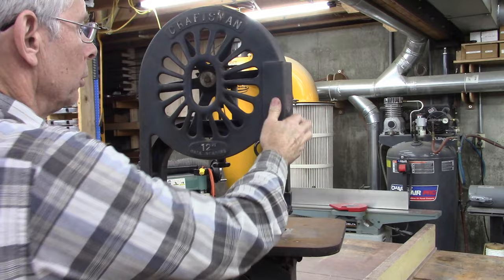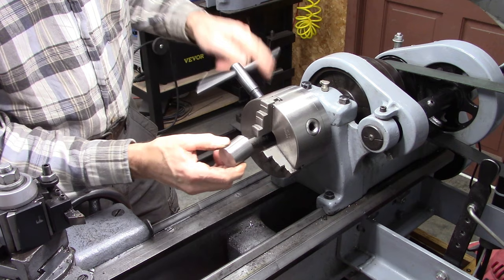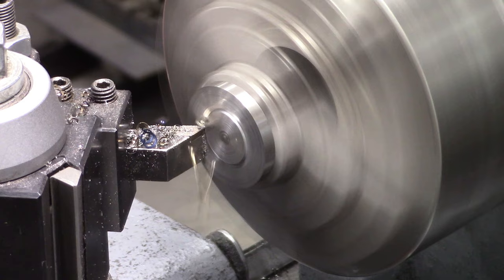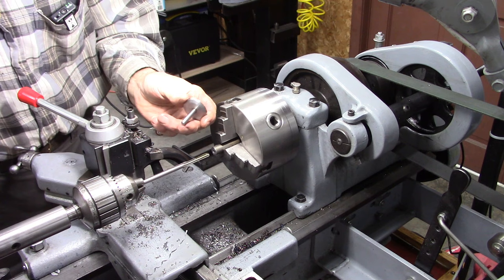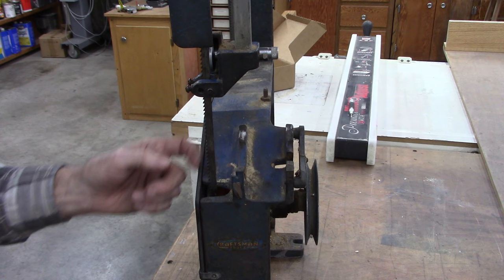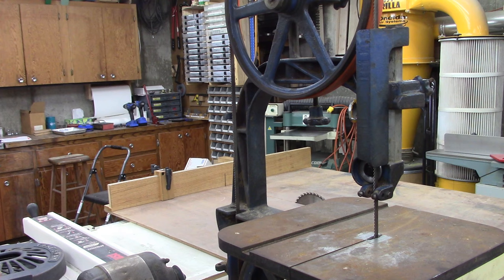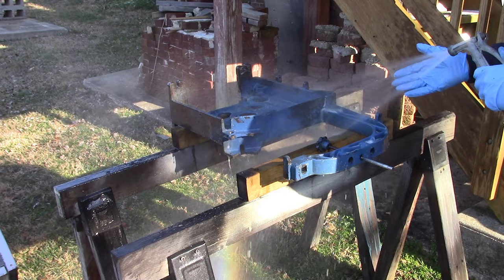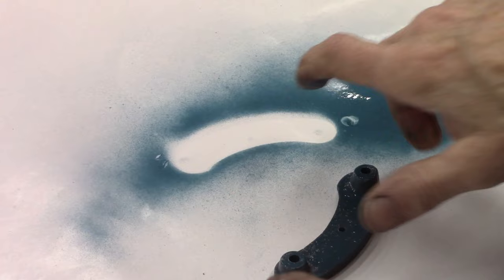Restoring a 1930's Craftsman Bandsaw - Part 1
Made by Herbert Machinery Co. for Craftsman from approximately 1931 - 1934. Often referred to as a Snowflake bandsaw due to the guard design.